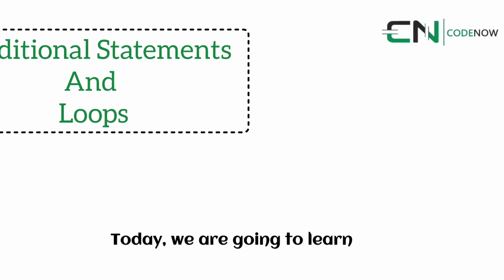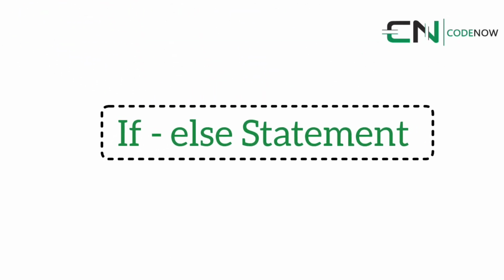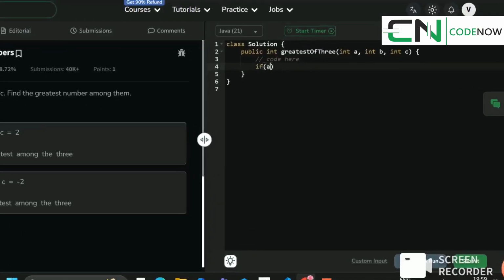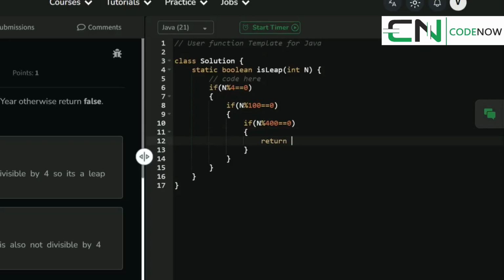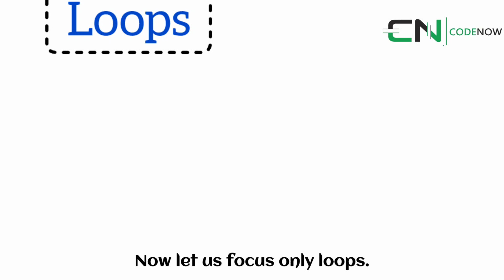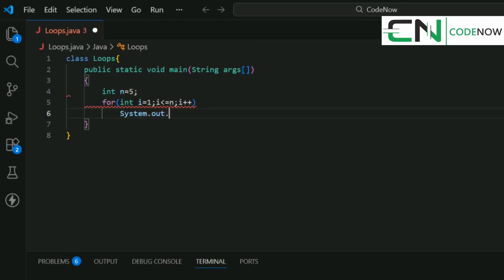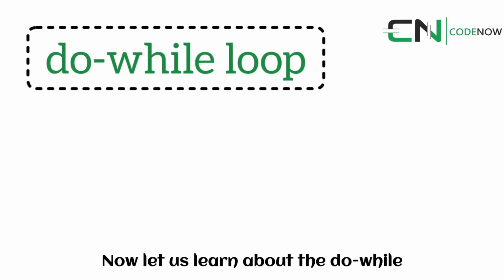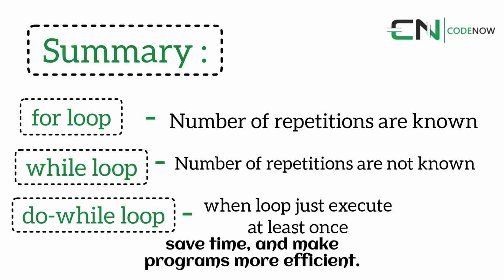java conditional statements and loops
In this java Programming video tutorial you will learn about control structures (sequential  selection and iterative control statements) and loops in detail with example

In this tutorial first we will discuss about sequential control then selection control and at the last iterative control with different example